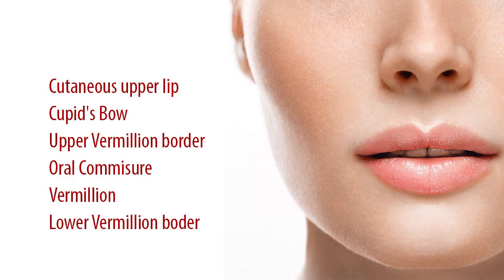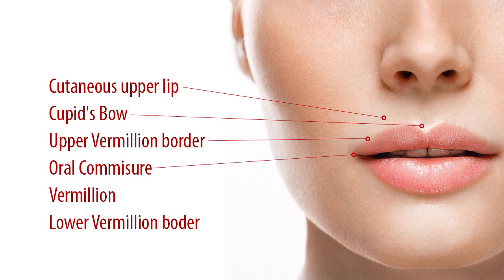Lip Lightening Treatments for Dark Lips | තොල් කළුවීමට නිවරදි ප්‍රතිකාර | Skin Specialist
ලස්සන මුහුණක ලස්සන නැති කරන දෙයක් තමයි කෙනෙකුගේ තොල් කළුවීම. මෙම තොල් කළුවීමට හේතු හා එය මගහරවාගත හැකි ආකාරය මෙන්ම නිවසේදී ඔබට සිදුකරගත හැකි සාර්ථක ප්‍ර්‍රතිකාර මෙන්ම වෛද්‍ය විද්‍යනුකූලව නිවරදි ප්‍රතිකාර සුදුකරගැනීම සම්බන්ධ චර්ම රෝග විශේෂඥ වෛද්‍ය අමිතා නෙළුම්දෙණිය සමගින් Skin Specialist